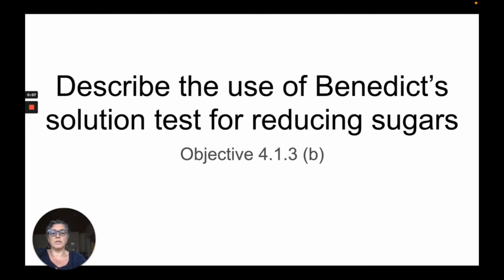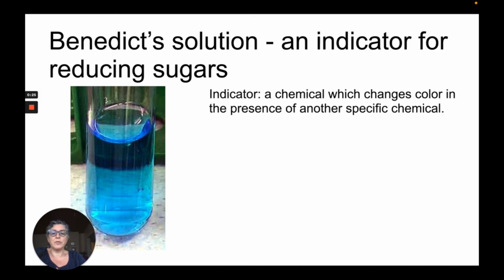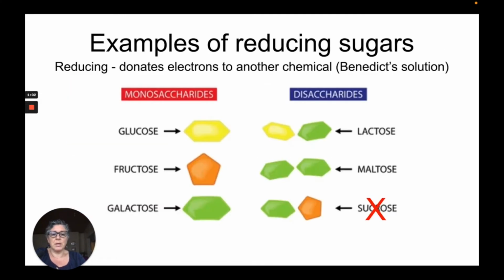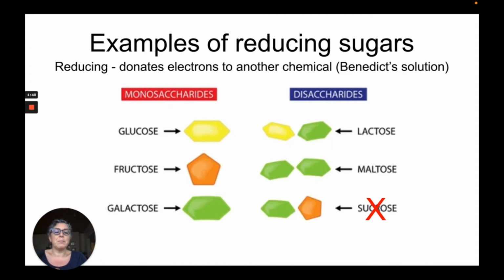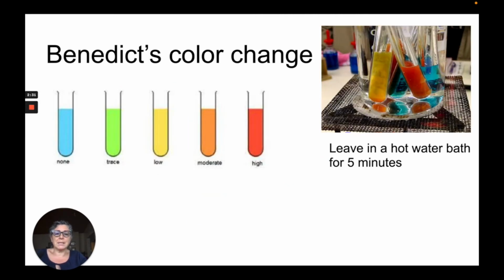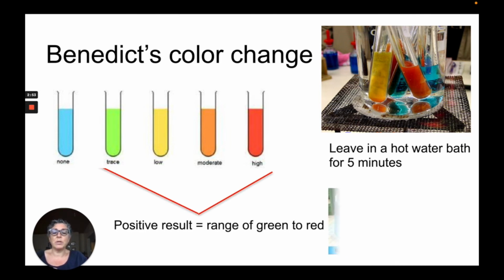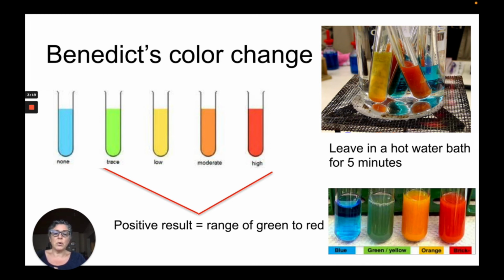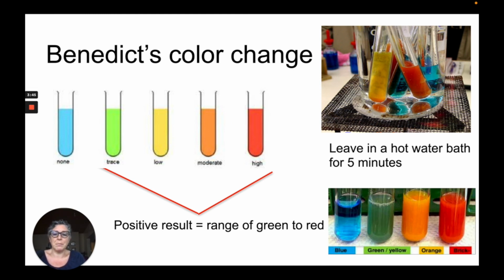IGCSE Biology Cambridge syllabus 4.1.3 (b)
Object 4.1.3 (b) on the indicator test for reducing sugar from the Cambridge CAIE 2025 syllabus for IGCSE Biology.